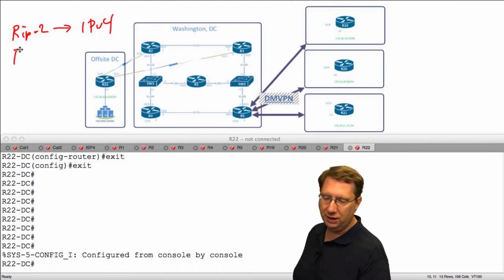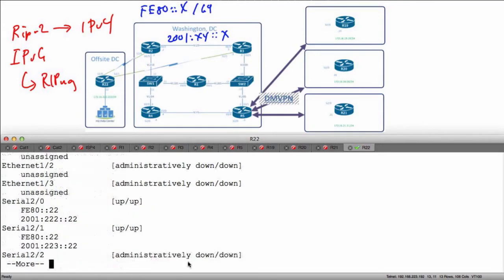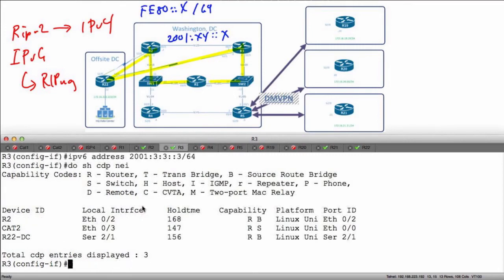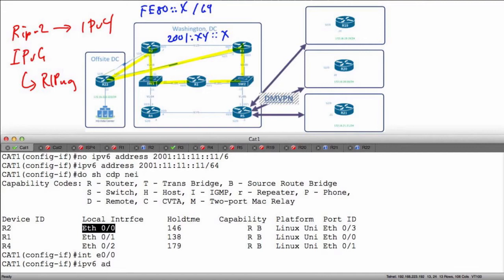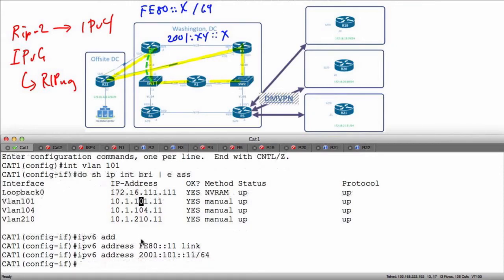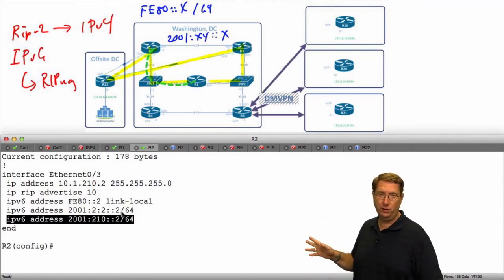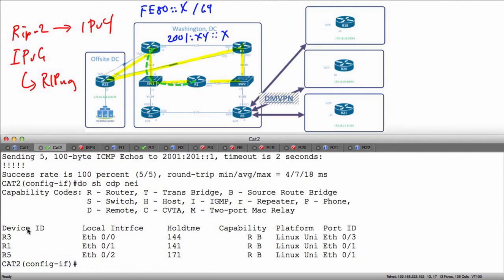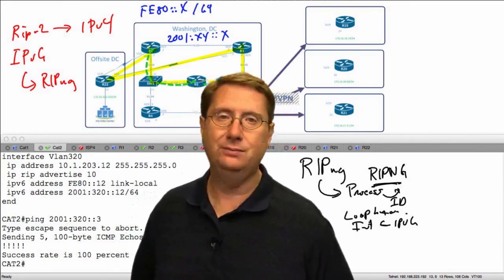32 IPExpert RIPng Basic Setup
32 IPExpert RIPng Basic Setup